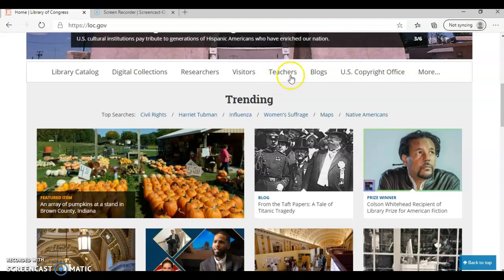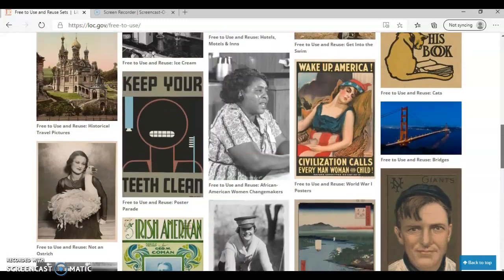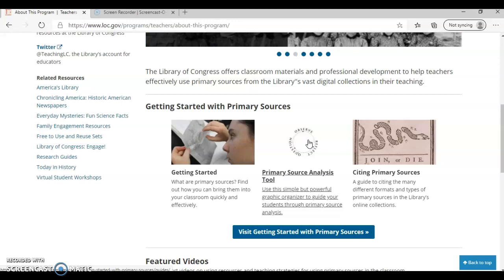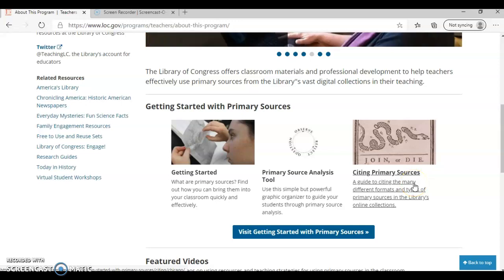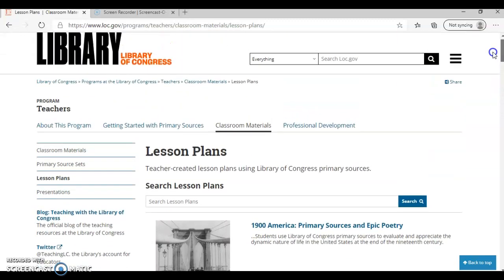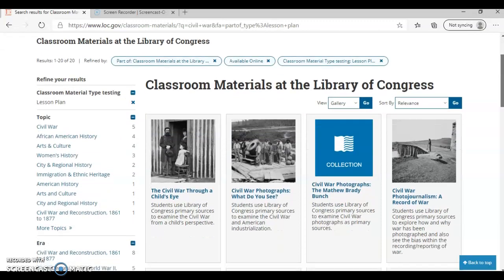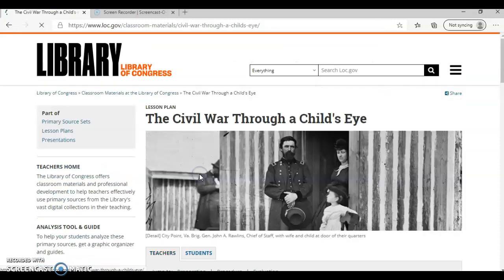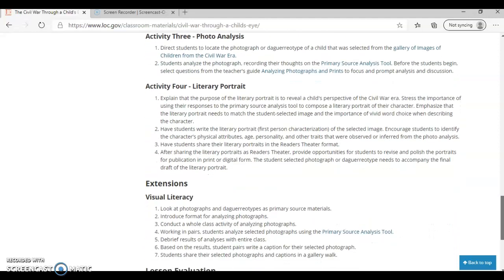Primary Sources from the LOC